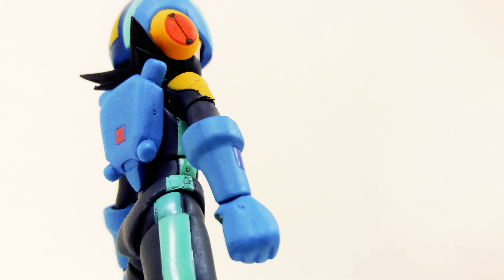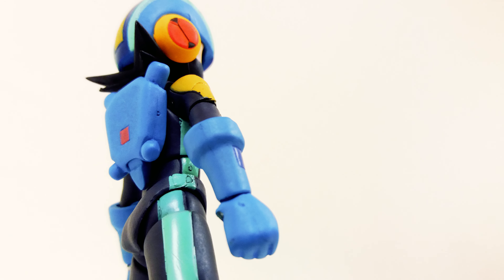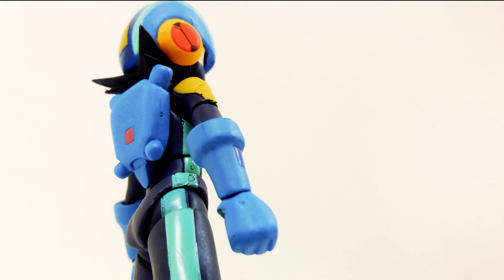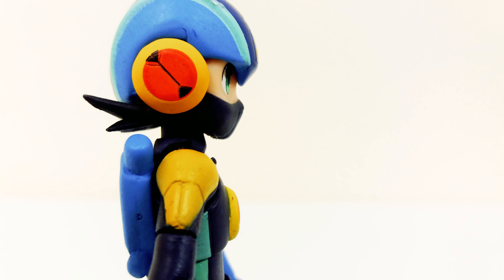Rockman EXE: Insight - Stopmotion Film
Short Stop motion Film Watch until the end!!!
After the absence of Hikari Netto (Lan), the legendary Rockman EXE spent years training with Shadow Man the ninja Net Navi. Due to that, he has been fighting his foes by himself, mostly deleting them for good.  But there is one powerful enemy that he has not deleted yet. Dark Rockman an evil Copy of Rockman EXE that has tormented him for years and came back for a fight. To beat his evil self, Rockman must fight with his new technique or else Dark Rockman will take control over the net forever.
Voice actors Dids, Officer Dan and Zyberpunky